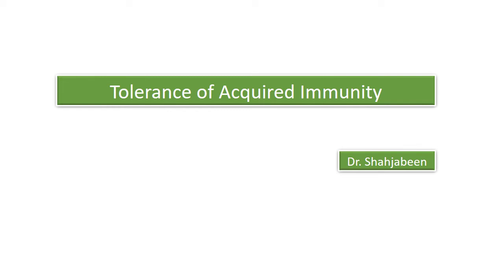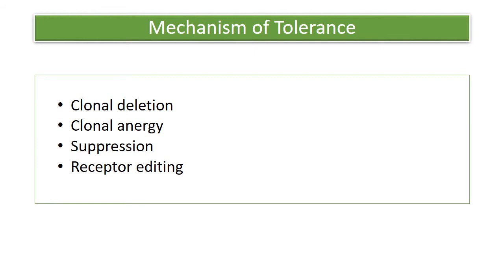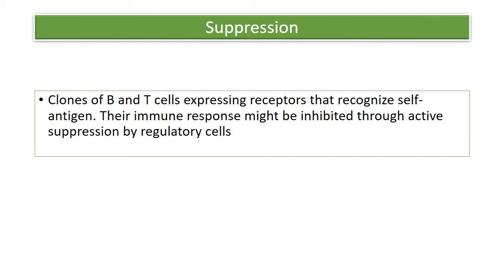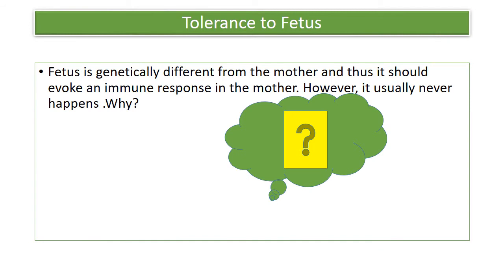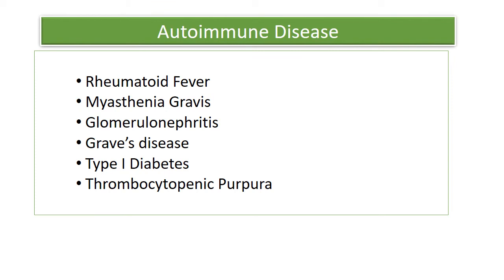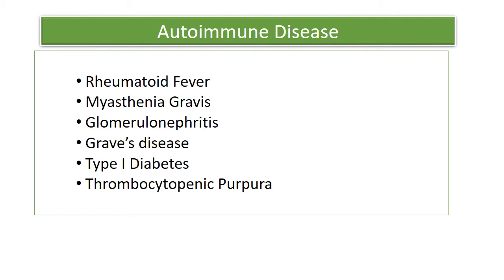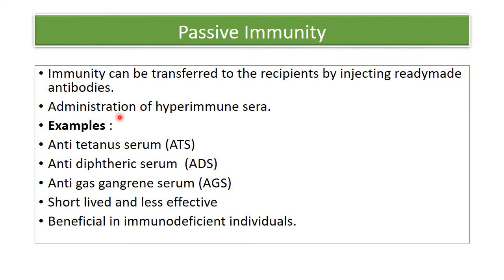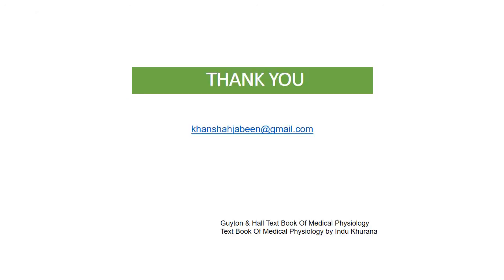Physiology : Lecture - 15 : Tolerance of the acquired immunipy system (FRPMC)